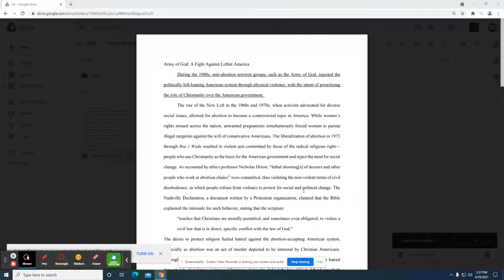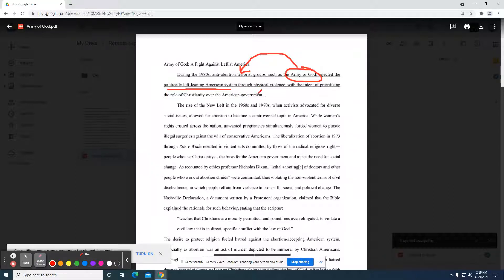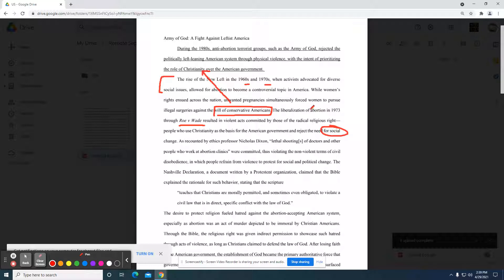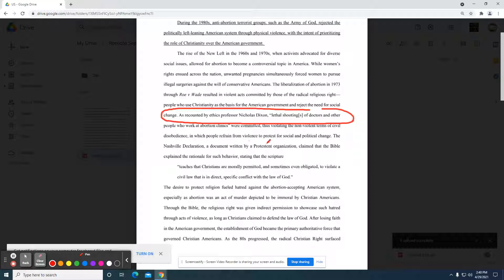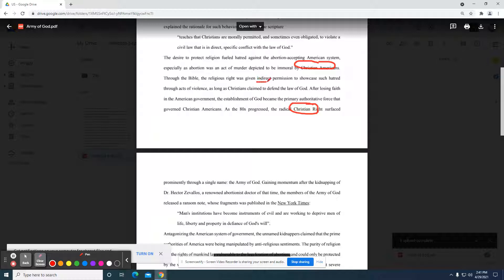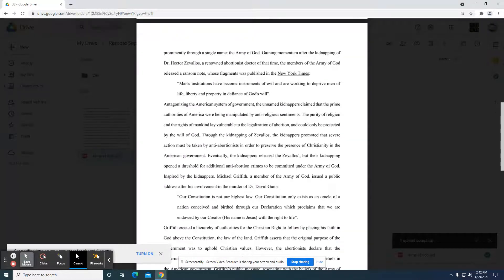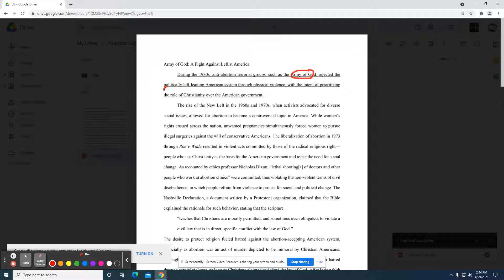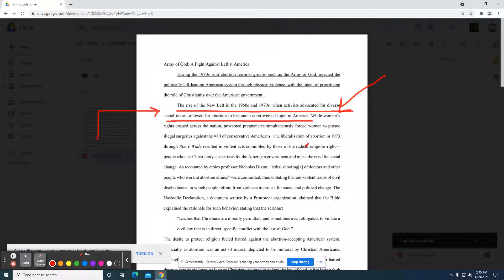Essay Read Army of God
This Screencast will assist with writing an essay in history at the high school level. Focus on the book Army of God